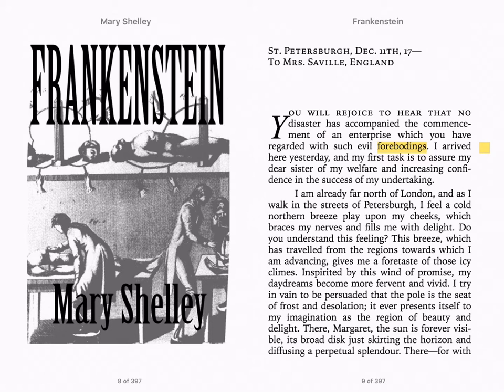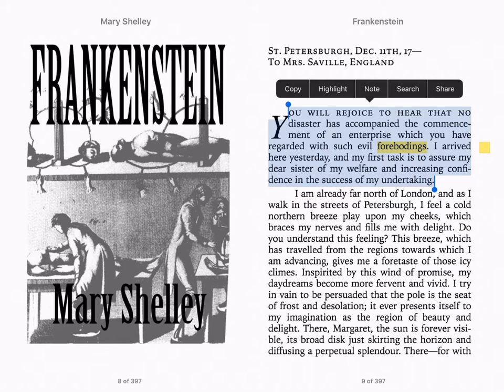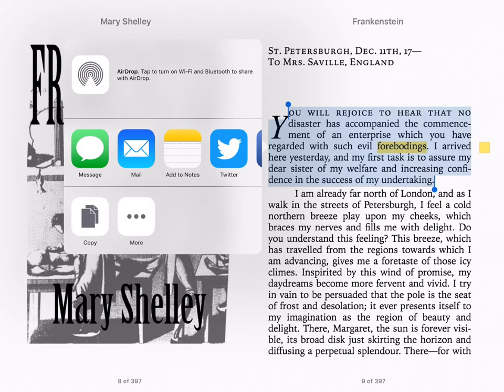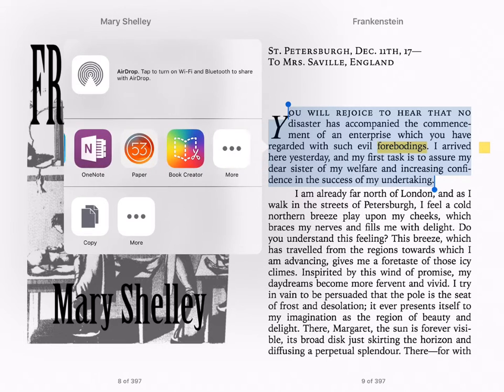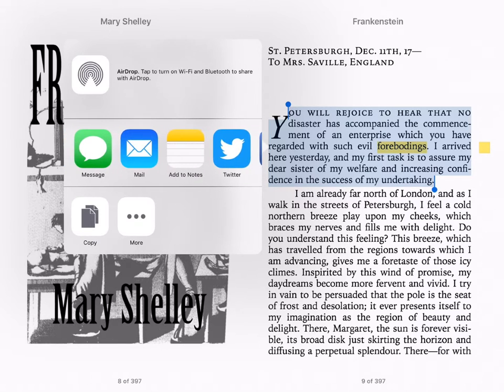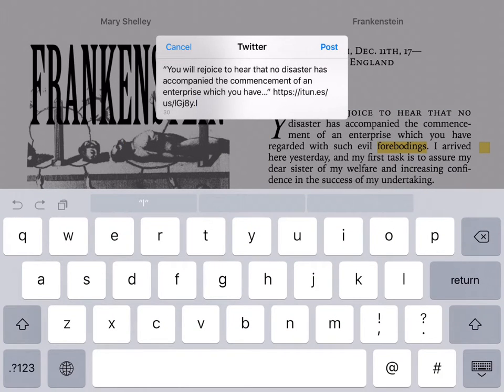iBooks: Collaboration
Learn how iBooks encourages collaboration when reading.